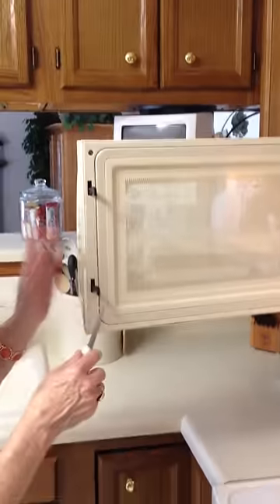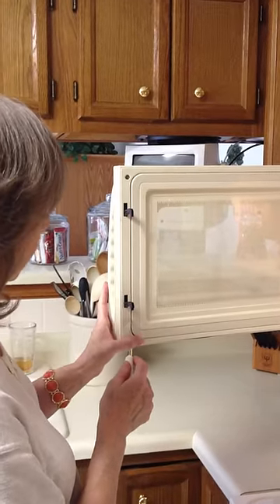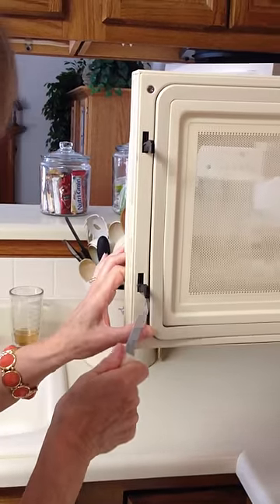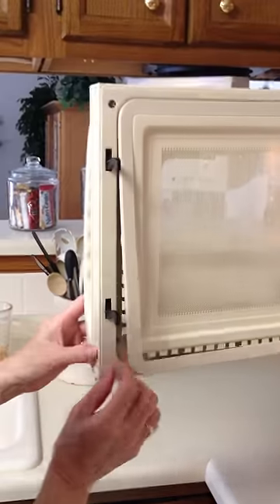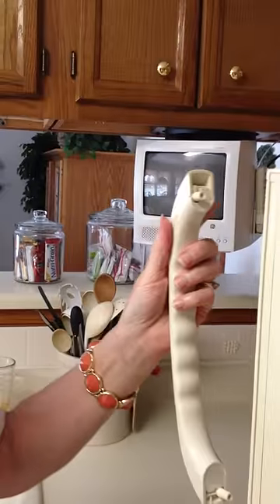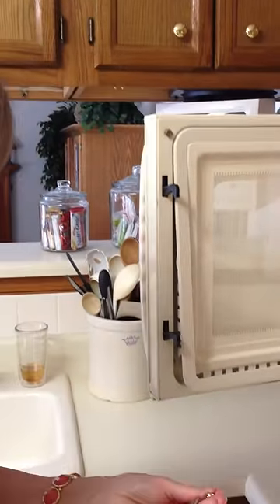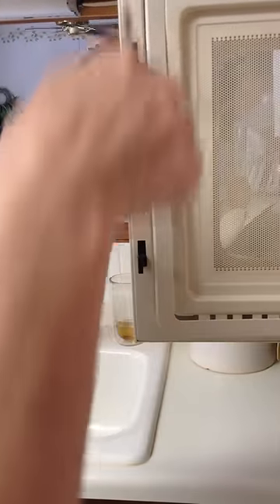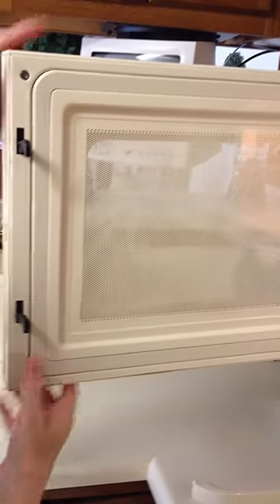Replacing GE Profile Over the Stove Microwave Handle Model JVM1350AW002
Here I will show you how to access the hidden screw that holds the bottom of the GE Profile Over the Stove Microwave Handle Model JVM1350AW002 on the unit.  It's easier that you think.  Just be patient when you are working on popping off the frame and you shouldn't have any problem.  This will probably work with other microwave models.
Sorry the picture is so skinny.